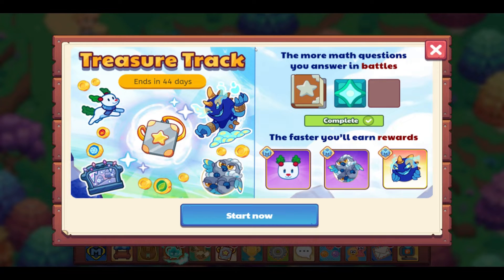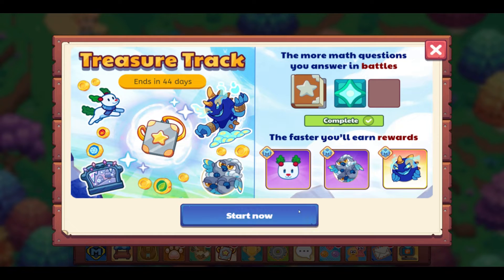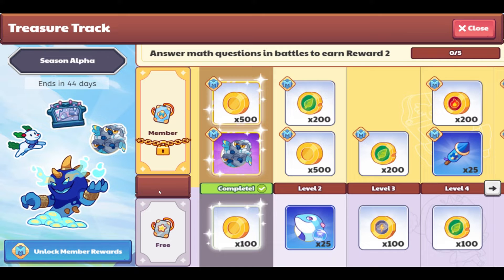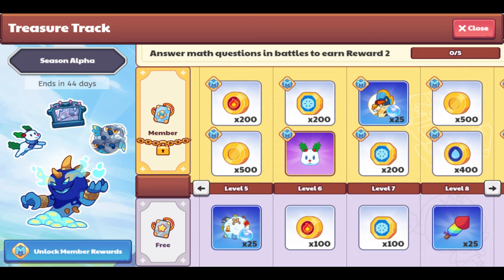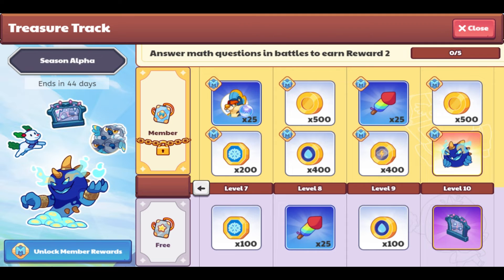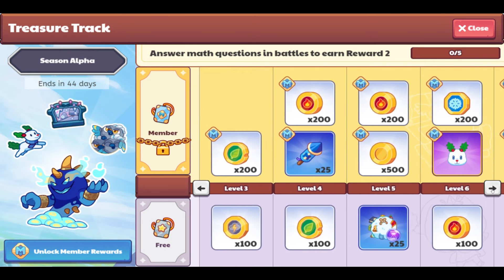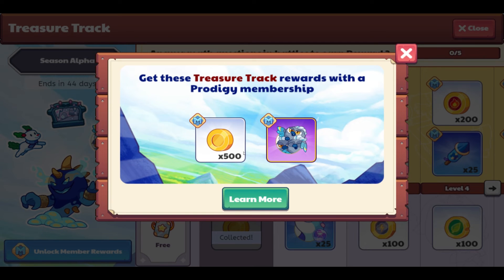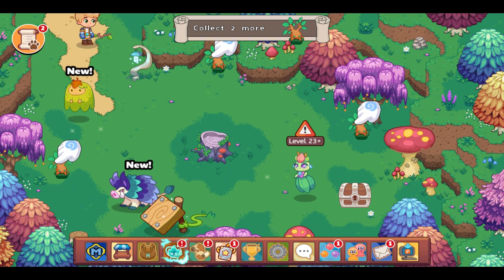TREASURE TRACK in Prodigy Math!!! Prodigy Math Has Seasons!!!